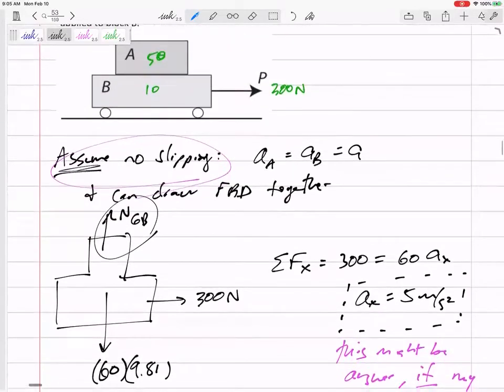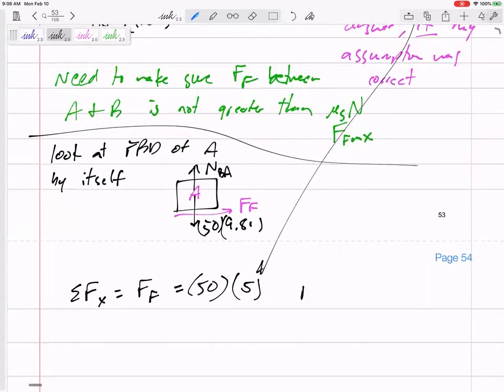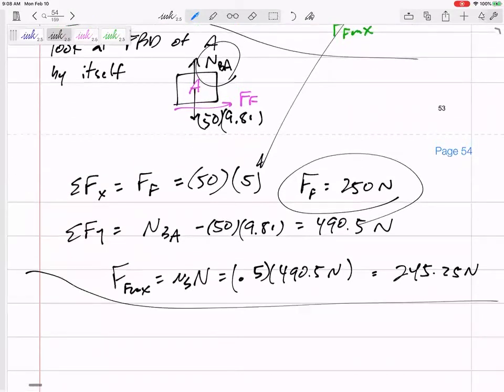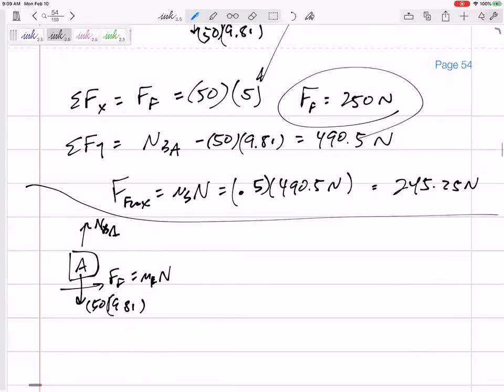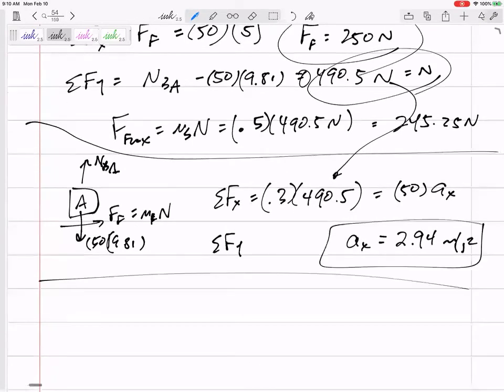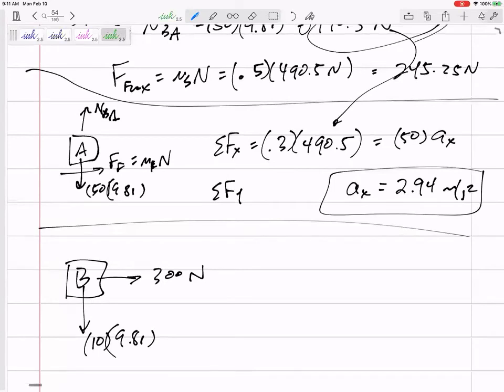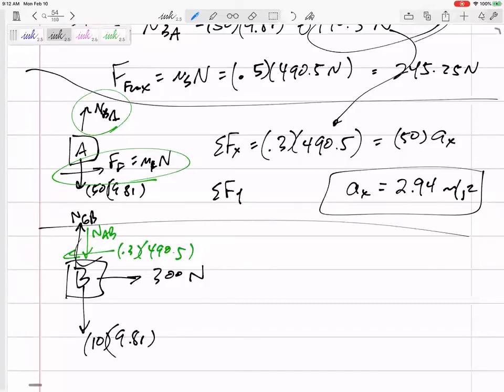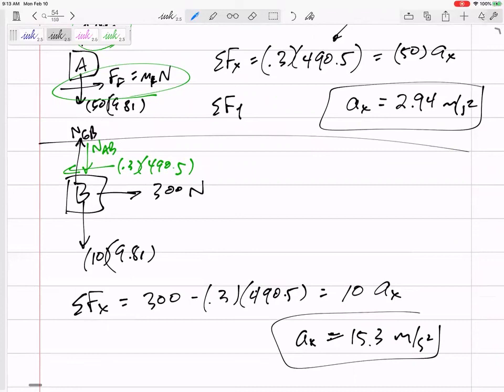Dynamics - Particle kinetics rectangular coordinates example 5. "Will it slip?" part 2